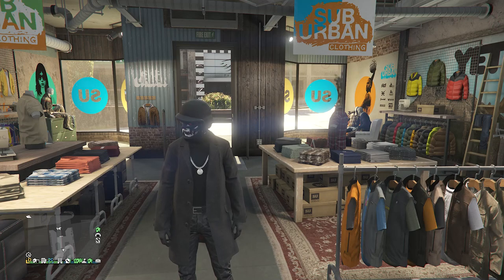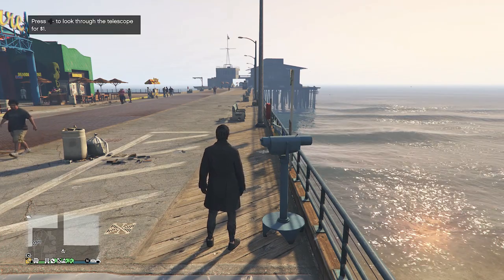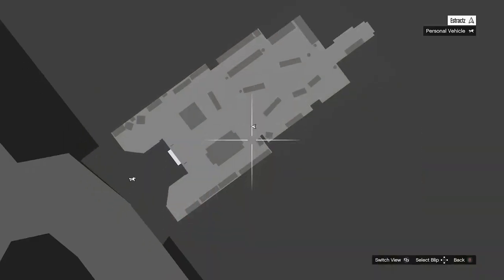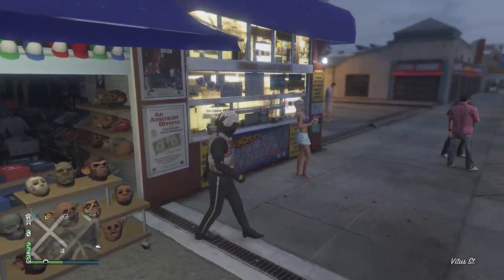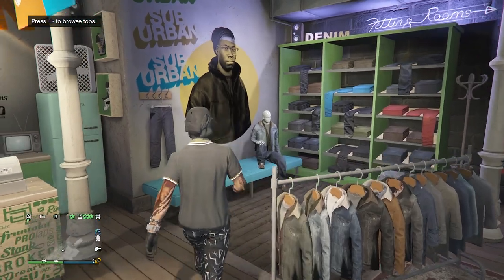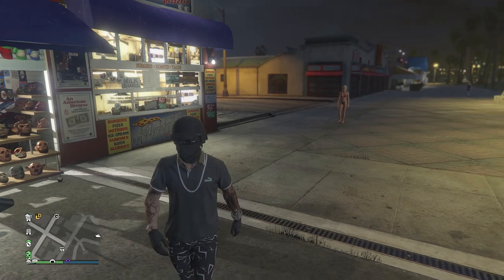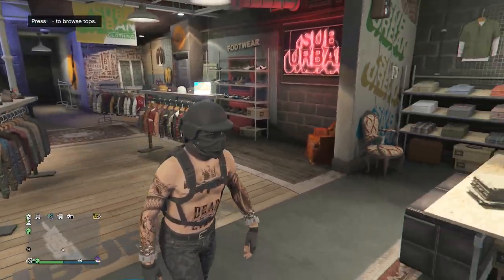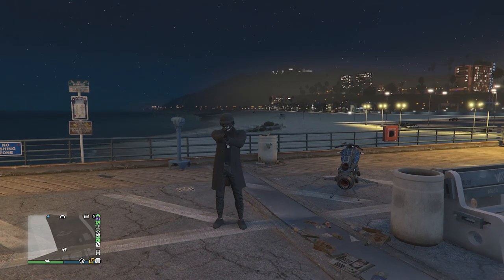Top 5 Easy To Make Male Base Tryhard Outfits #9 (GTA Online)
Video Time Stamps:
Intro 0:00
1st Outfit 0:12
2nd Outfit 2:48
3rd Outfit 4:54
4th Outfit 8:18
5th Outfit 11:26